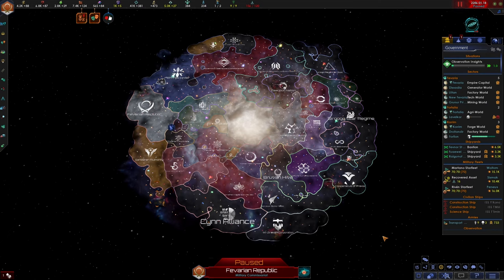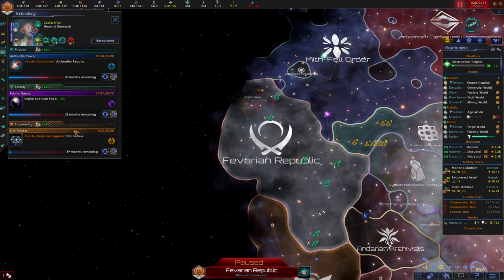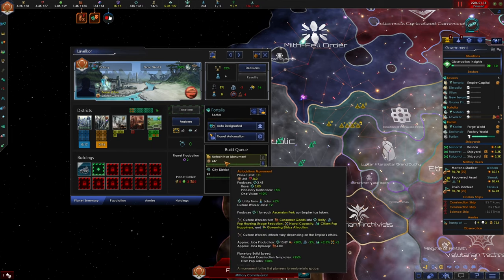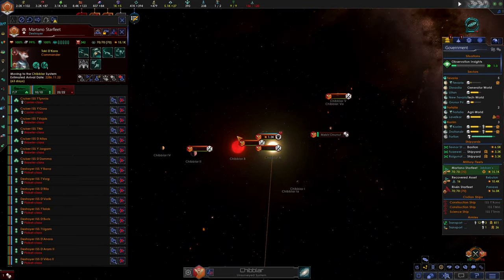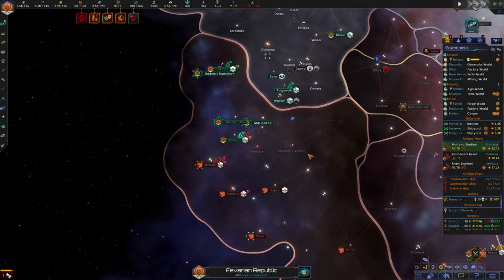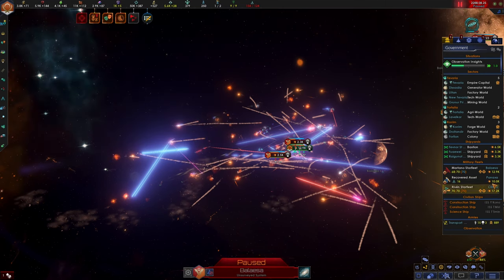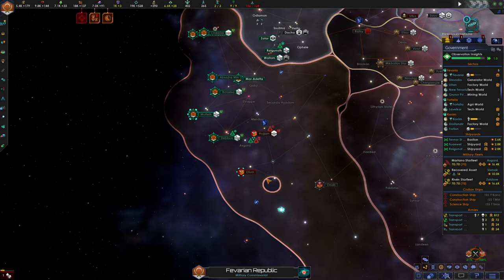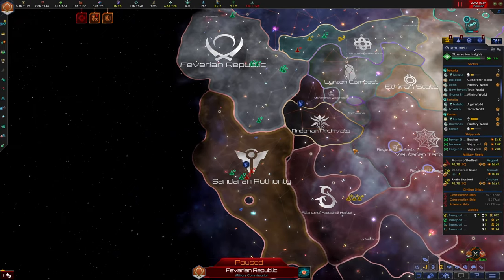Stellaris | Fevarian Republic | Ep. 16 - To War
Join us for the sixteenth episode in our complete playthrough of Stellaris! This episode, we declare war on the Sandaran Authority and their ally, the Coalition.

In this series, we are playing as the Fevarian Republic, a world recently liberated from the subjugation and enslavement of Minamar Specialized Industries. Its leaders stand resolute in defense of Fevaria's newfound independence.

Mods I use:
  Light Borders
  Softer Hyperlanes
  EG - Multicoloured Galaxy Texture
  EG - Galaxy Colors Restored
  Whiter Stars
  UI Grey
  Tiny Outliner v2
  EG - Cleaner System UI
  Better Rings
  Immersive Galaxy - Planet Variety, 4K
  Immersive Galaxy - Nightfall
  Real Space 3.8
  Immersive Beautiful Universe - Skyboxes Only
  Complex Bright Stars
  Starlight
  Amazing Space Battles
  ASB Addon: Shorter Trails
  ASB Addon: More Particles
  Battle Debris - Starship Graveyards
  Cinematic Camera